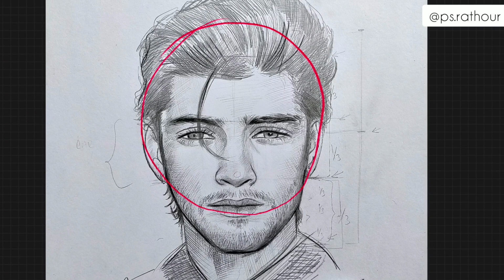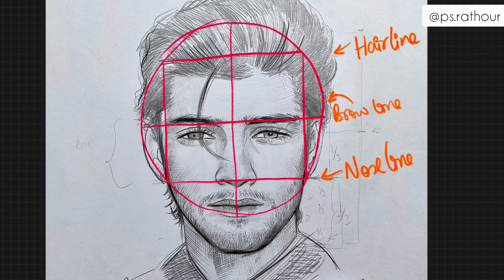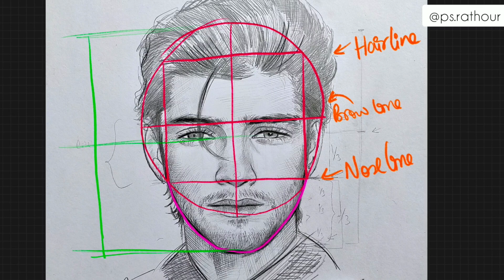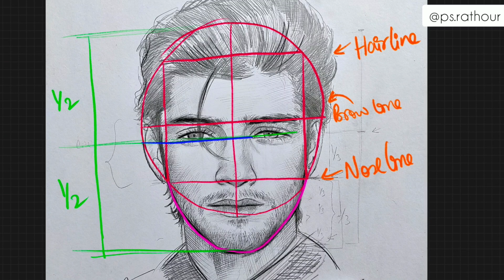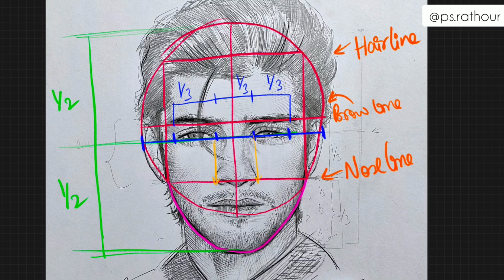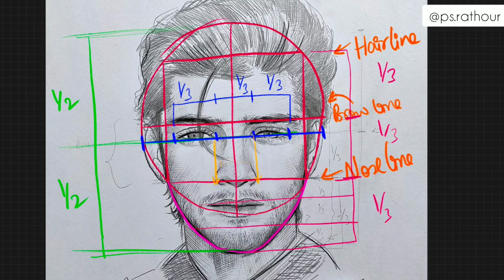HOW TO DRAW A FACE || Learn Facial Proportions using LOOMIS METHOD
With the help of this tutorial you'll be able to draw a face very easily.